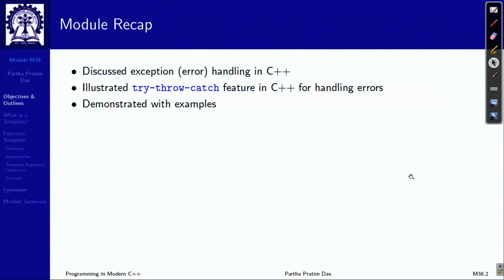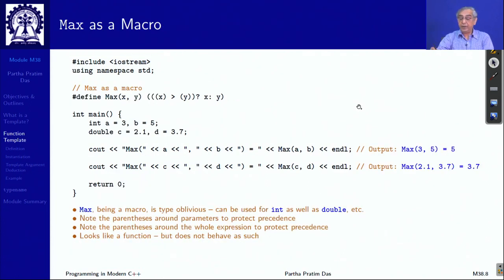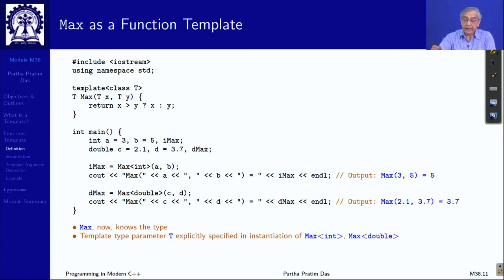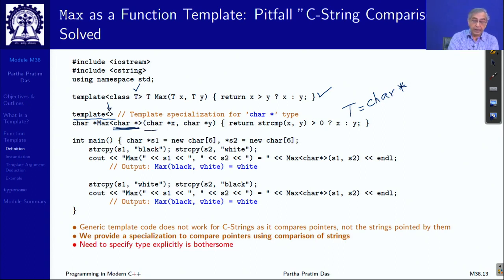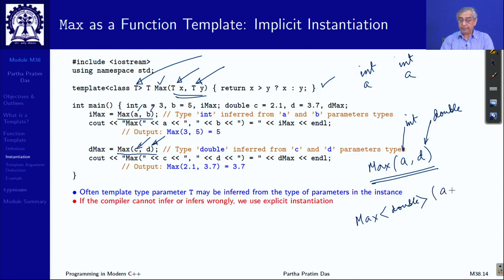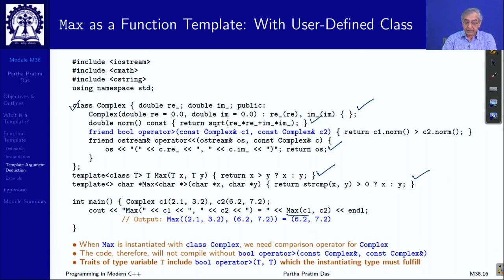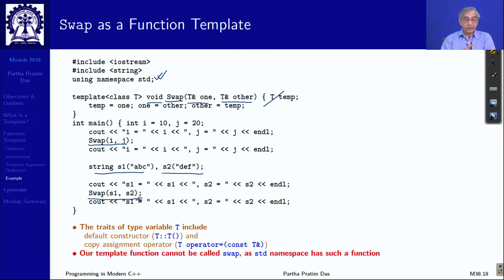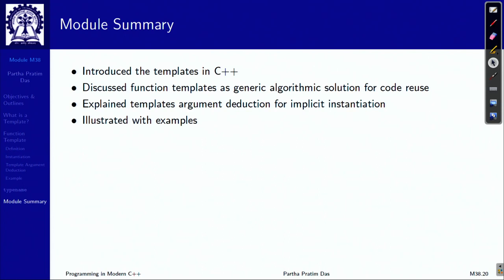Lecture 38 Template Function Template Part 1